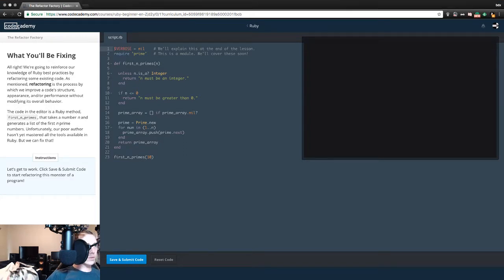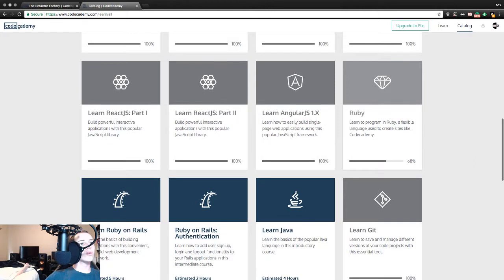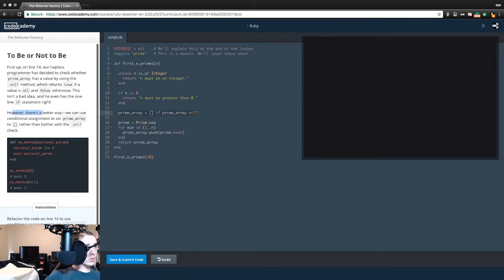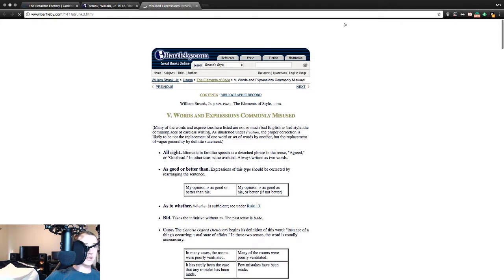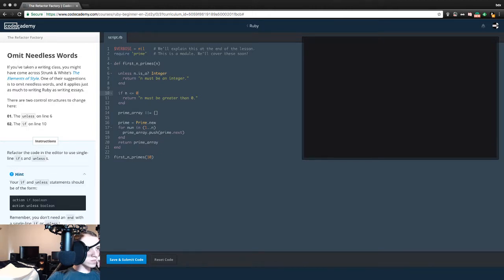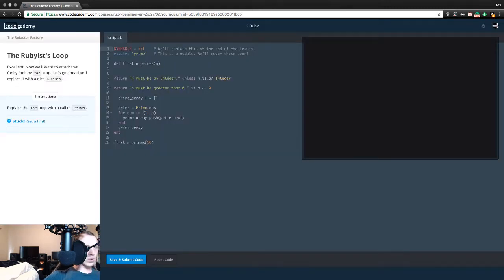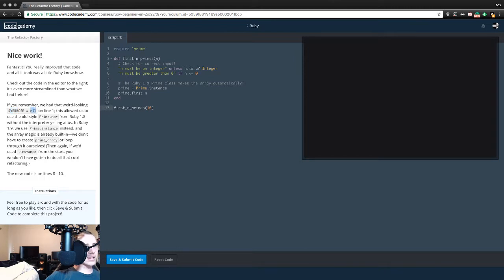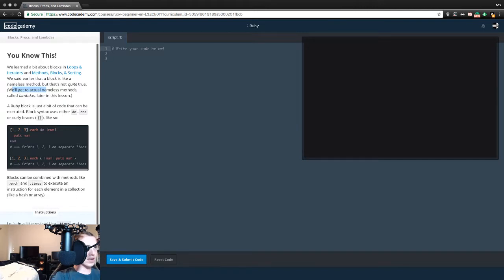Day 124 - Year of Streaming & Learning to Code